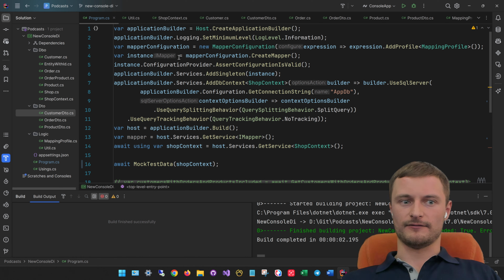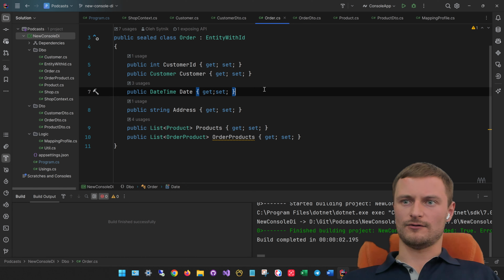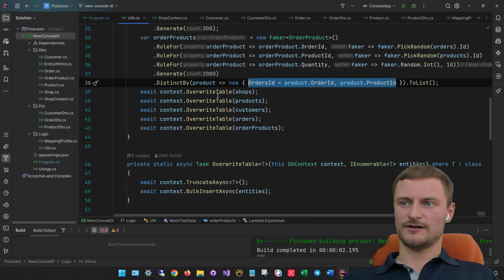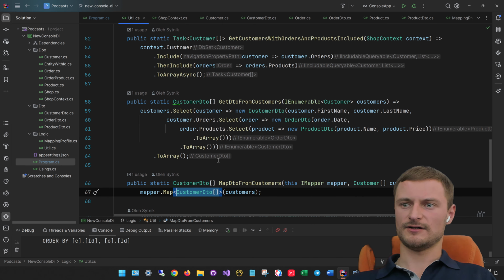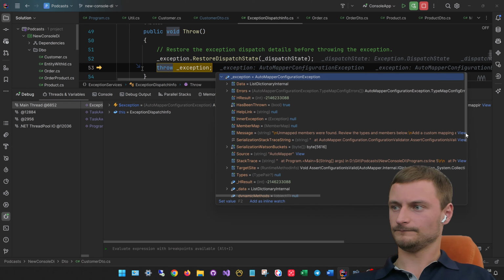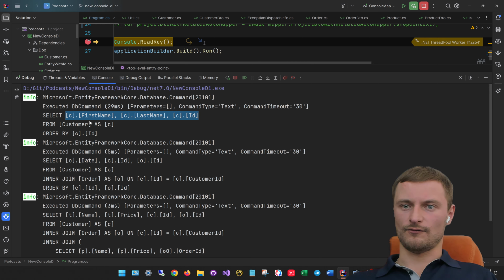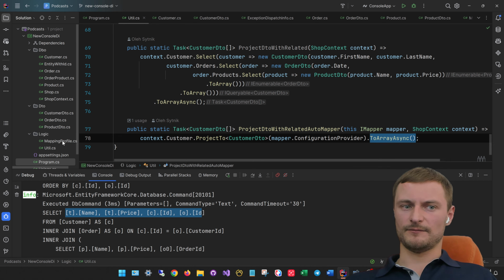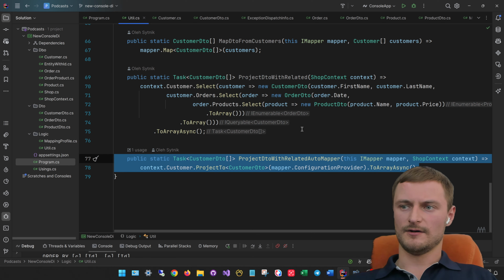.NET 7 EF Include vs. Projection vs. AutoMapper querying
Hello, my name is Oleh, and I'm a dotnet developer. In this video, we discuss the three popular ways to retrieve the data within the Entity Framework in the .NET 7.